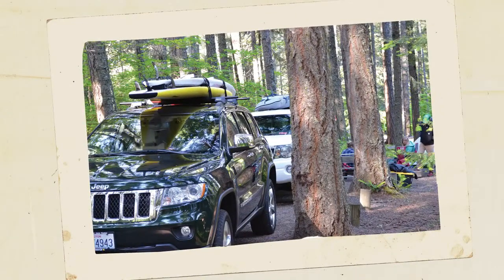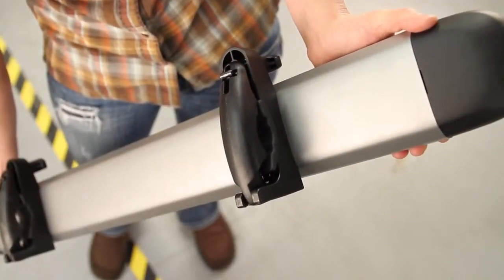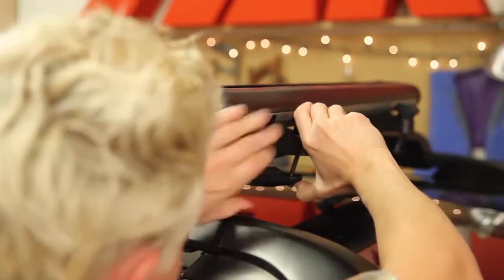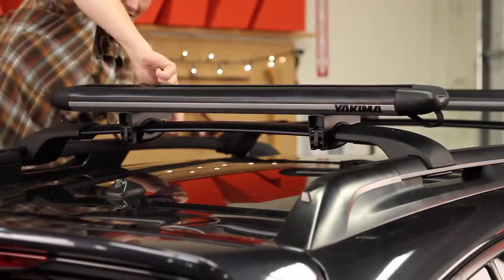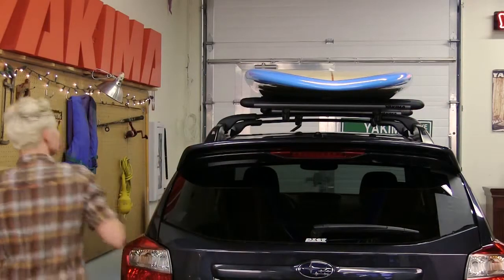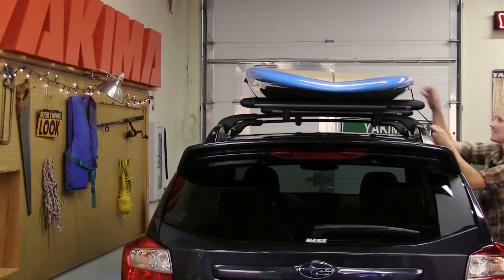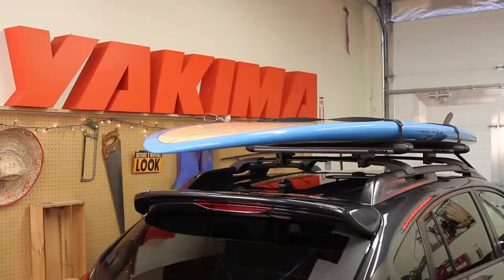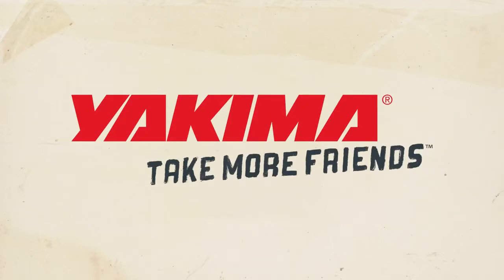Yakima SUPPUP - Stand up paddle board carrier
for more details.

The Yakima SUPPUP is a very fast and easy way of transporting one or more stand up paddle boards.

With the BigStack you can carry up to four boats on the roof - or maximise the space on your roof for other gear by carrying your kayaks on their side.

Mounts quickly, simply and securely to almost any type of bar and folds flat when not in use.

It's supplied with all the fittings you will need to fit to round, square, factory and aerodynamic crossbars.

Integrated strap management stows strap ends for travel and soft padding cradles your board.

Adjustable padding on straps protect your board rails

Slider adjusts boards up to 34" wide and accommodates multiple boards.

Also Includes tail tie-down.

for more details.